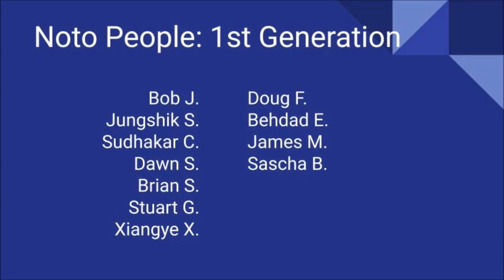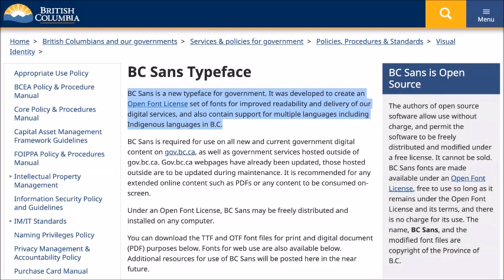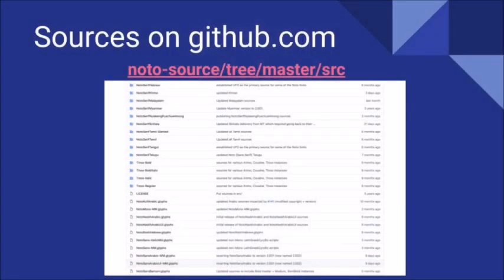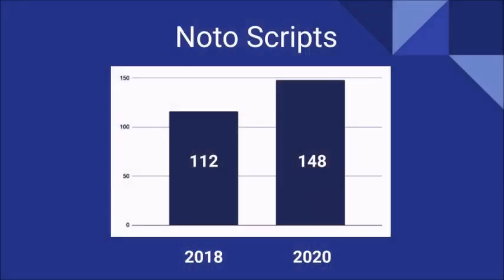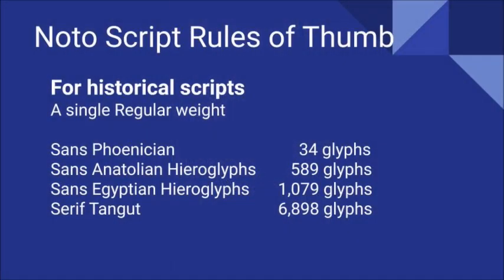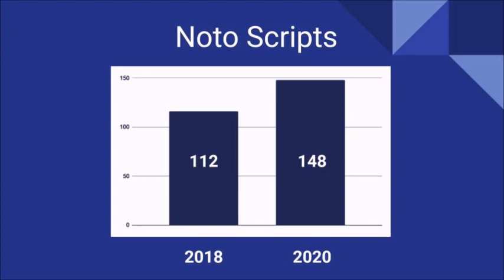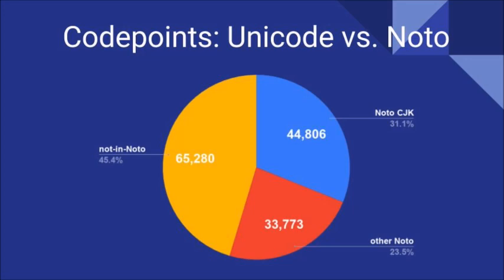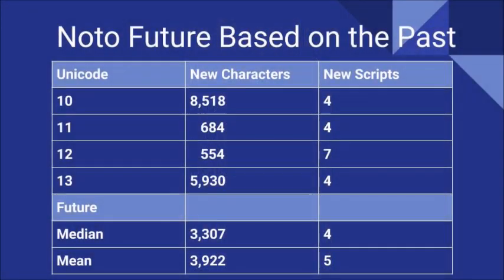S10T2 Noto Fonts: Striving for Excellence and Coverage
DESCRIPTION:
The Noto project attempts to develop a unified set of typefaces for everything defined in Unicode -- all open source. Noto fonts are in daily use by billions of people because they ship in every Android and ChromeOS
device, and many designs have versions that are adjusted to work within the vertical space constraints of labels and buttons. Now with coverage up to and including Unicode 12+ (for some scripts), the set is intended to be visually harmonized. This presentation provides insights into never ending strife to cover new and emerging scripts while at the same time improving the fonts from quality point of view. We will also describe the Noto font creation process, from the design brief with letter-form characteristics to how the fonts are built and tested.

BIO:
Marek Z Jeziorek, Technical Program Manager, Google LLC
Marek Z Jeziorek, a native of Poland, has been working for Google LLC as a Technical Program Manager managing Noto Fonts program since 2015. Marek is passionate about making sure that all the world’s scripts are covered by Noto Font family. In his spare time, which he doesn’t usually have, Marek films various events that interest him and works on a full-length documentary on Confucius and the Confucian philosophy (while at the same time trying to figure out how to make his family history documentary that is compelling :-)).